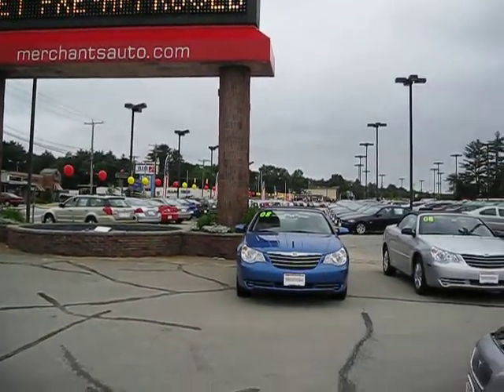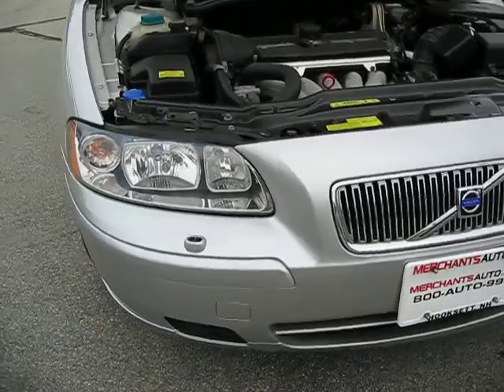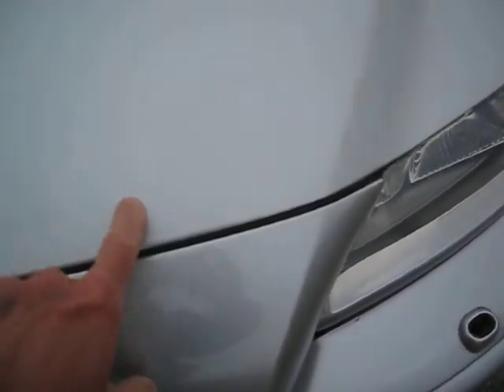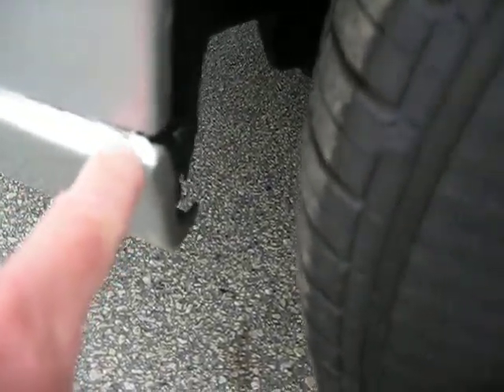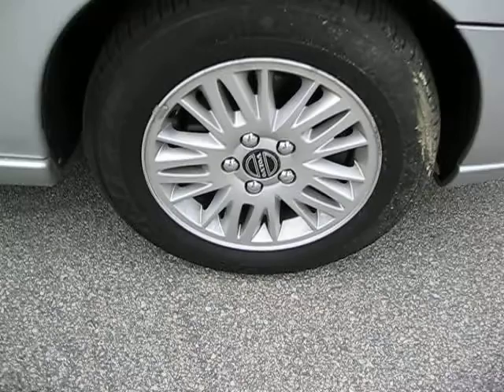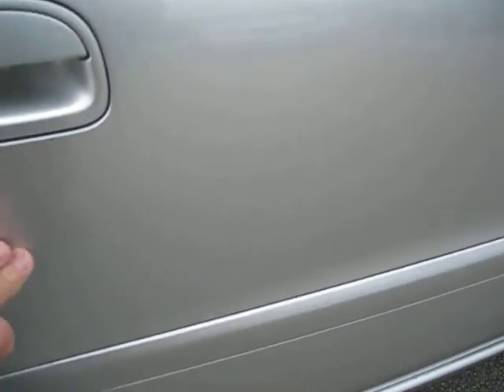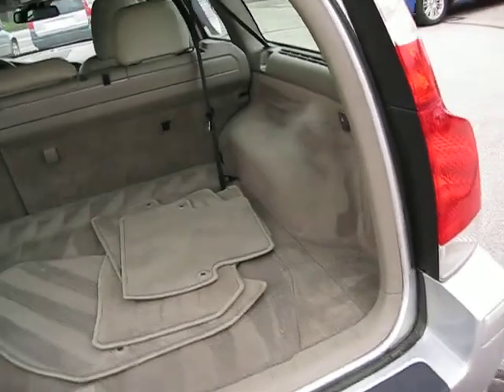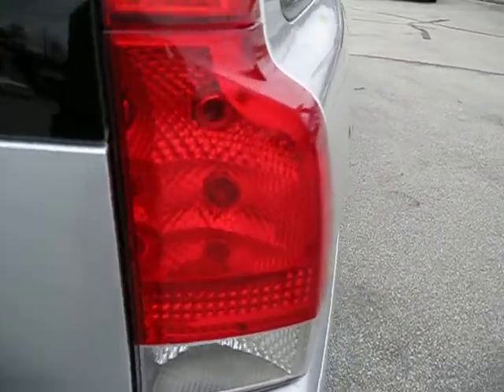Merchants Auto-2005 Volvo V70-Part I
2005 Volvo V70 2.4 FWD; Bodystyle:4 door Wagon FWD; Engine:2.4 5 CYL.; Transmission: Automatic; Ext. Color:Silver; Int. Color:Taupe; Mileage:60,167